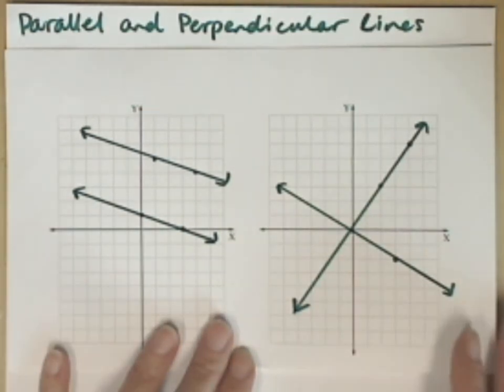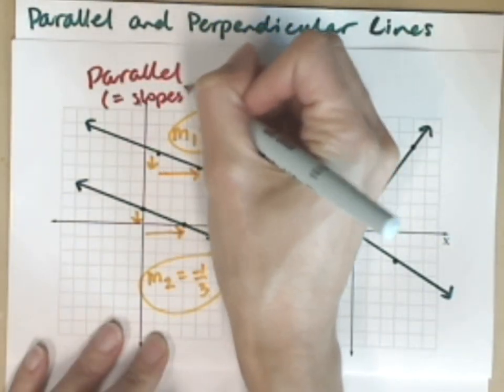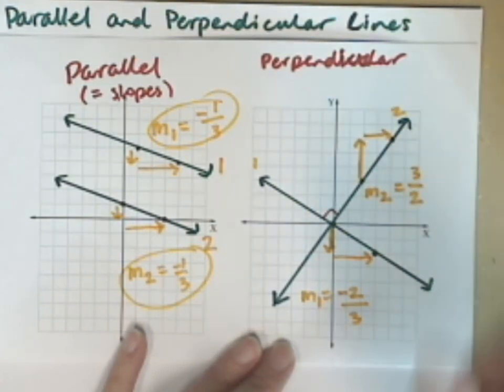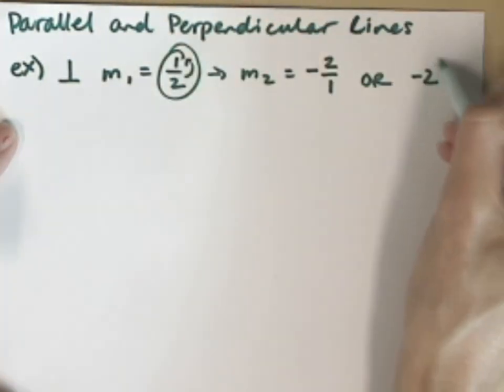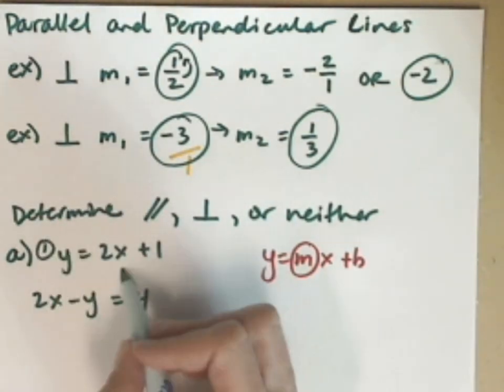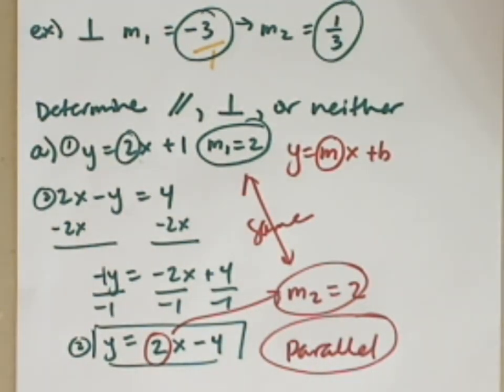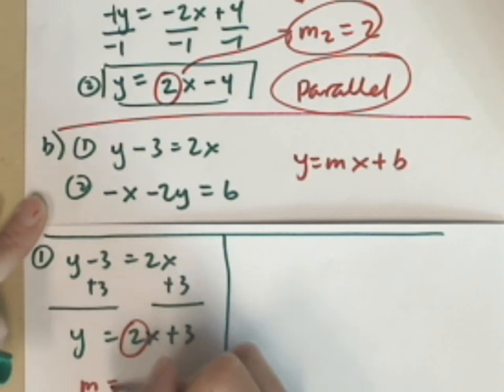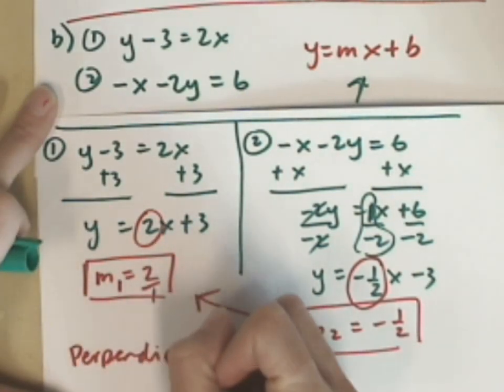Parallel and Perpendicular Lines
Comparing slopes of parallel and perpendicular lines using graphs and slope-intercept form